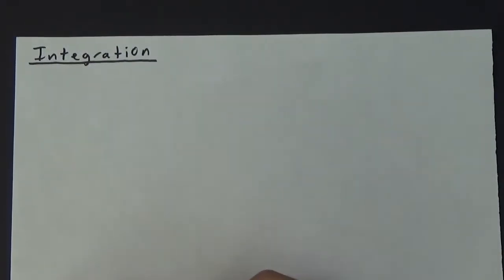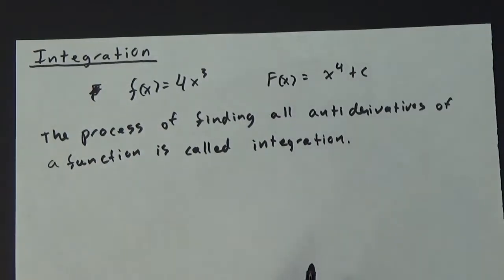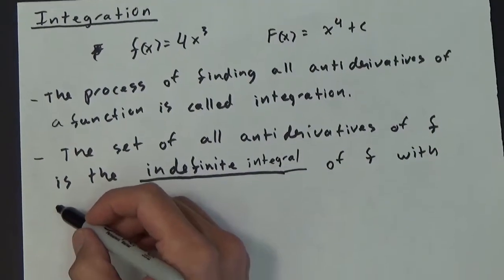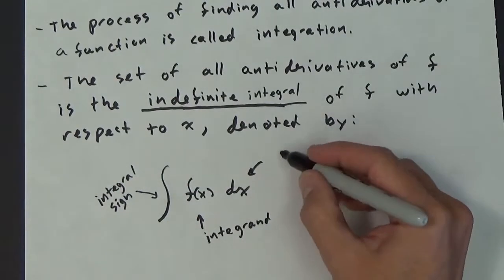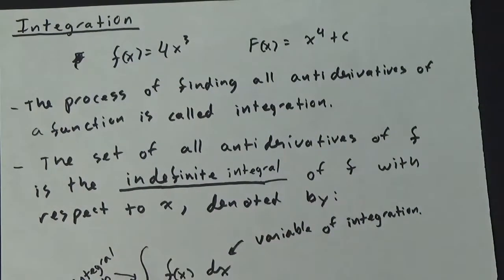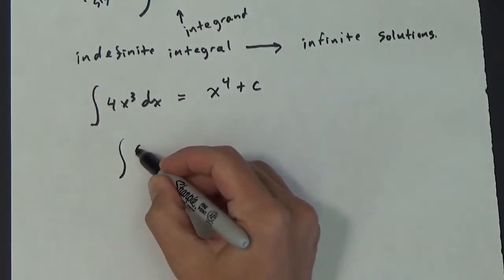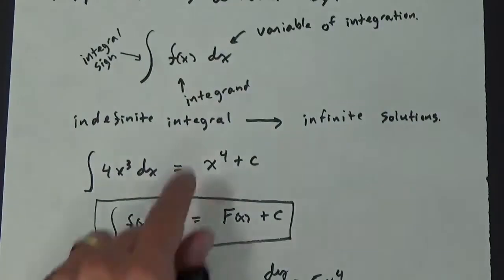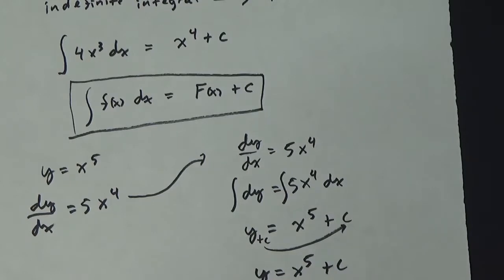Calculus 4.1.2 Introduction to Integration